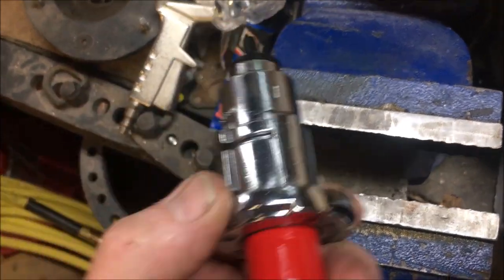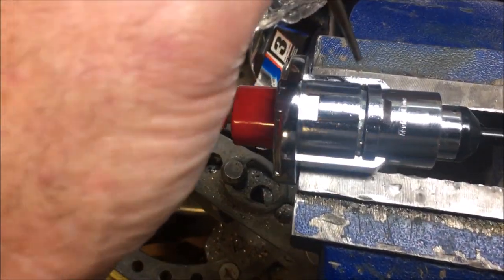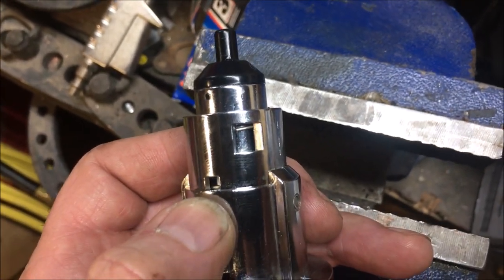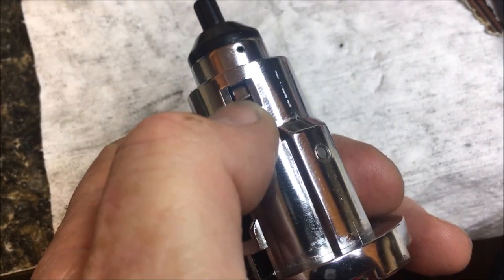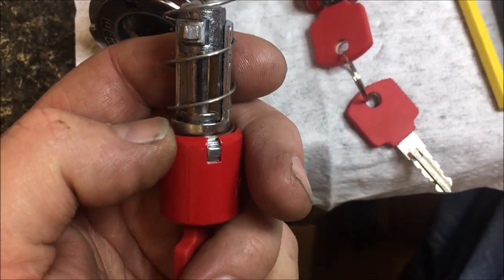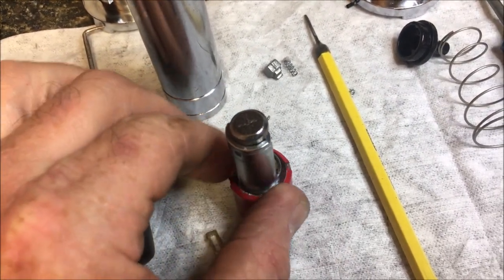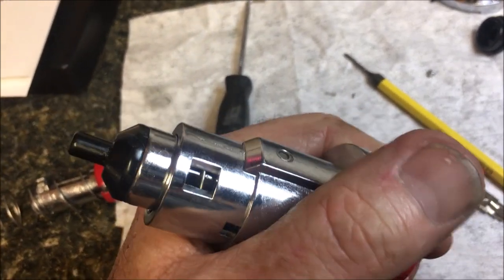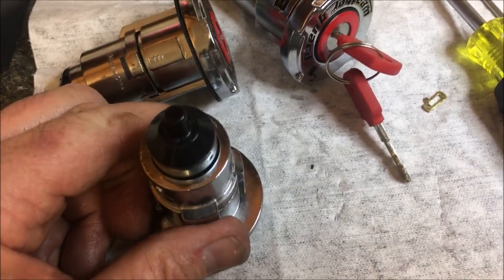How to rekey WeatherGuard Toolbox locks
Just like the title says, rekeying the push in locks for the weatherguard pickup toolboxes